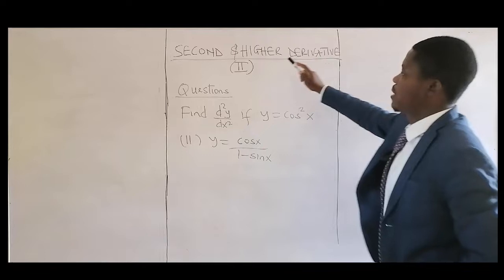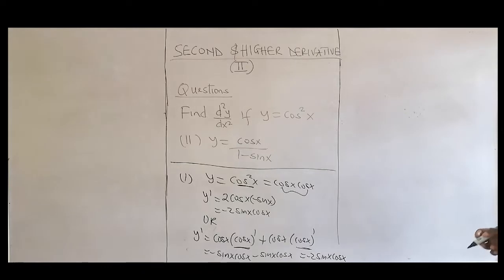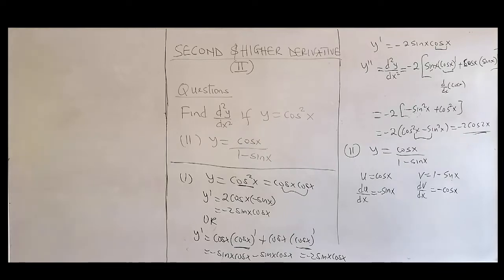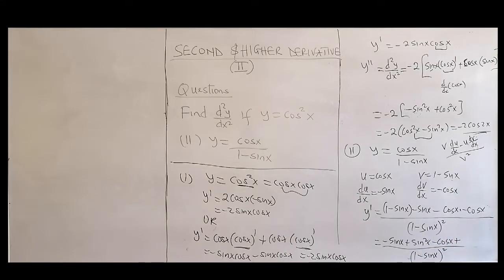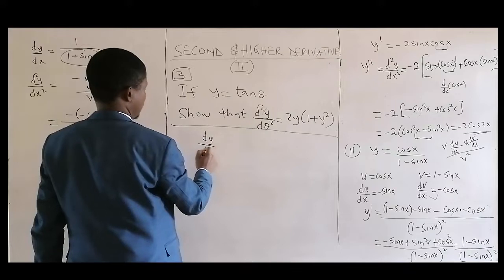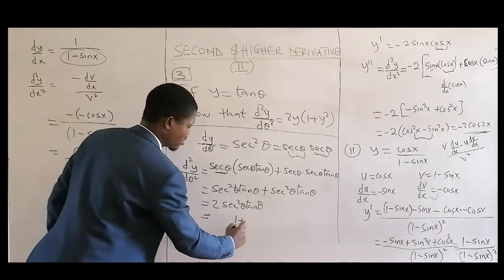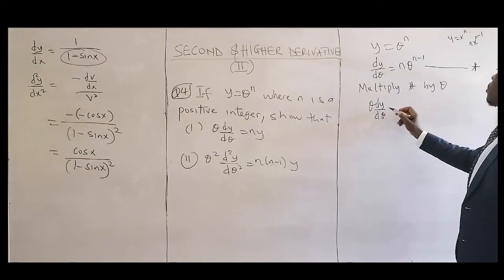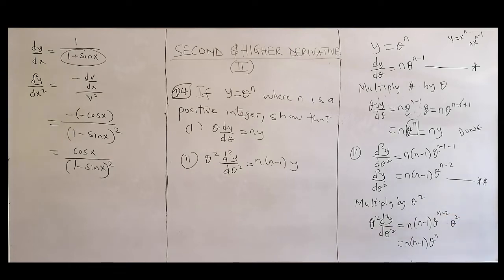DIFFERENTIATION OF SECOND AND HIGHER DERIVATIVE (Part II)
Differentiation of the second and higher derivatives of a function is the process of finding the derivative of a derivative. The second derivative is the derivative of the first derivative and is also known as the "acceleration" of a function. Higher derivatives are the derivatives of the second derivative and so on.

The notation for the nth derivative of a function is usually denoted as f^(n)(x), where x is the independent variable and n is the order of the derivative.

The second derivative can be found by differentiating the first derivative again. For example, if the first derivative of a function is y'(x) = f(x), then the second derivative can be found by differentiating y'(x) again: y''(x) = f'(x) = d/dx(f(x)).

Higher derivatives can be found in a similar way, by repeatedly differentiating the previous derivative. For example, the third derivative would be found by differentiating the second derivative: y'''(x) = d/dx(f'(x)) = d^2/dx^2(f(x)).

It is also important to note that the second derivative can be used to determine the concavity of a function, that is if the function is concave up or concave down. Similarly, higher derivatives can be used to determine the nth order concavity of a function.

In summary, differentiation of the second and higher derivatives of a function is the process of finding the derivative of a derivative, which is useful in determining the concavity of a function and used in many branches of mathematics and engineering.